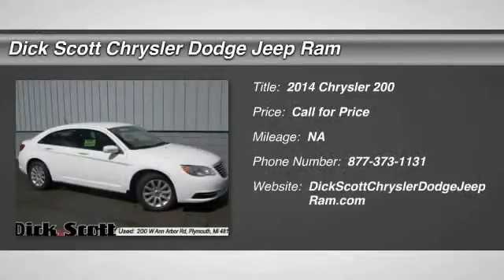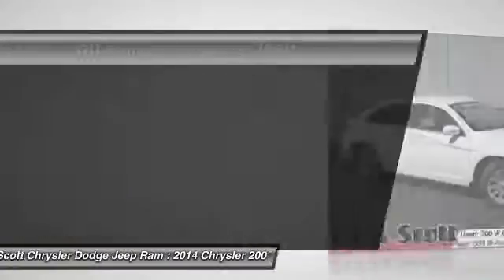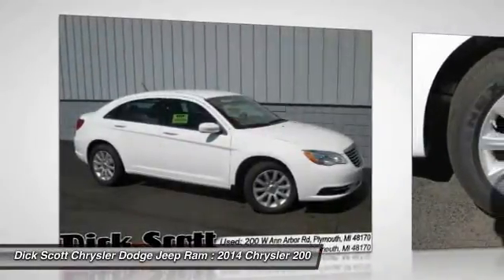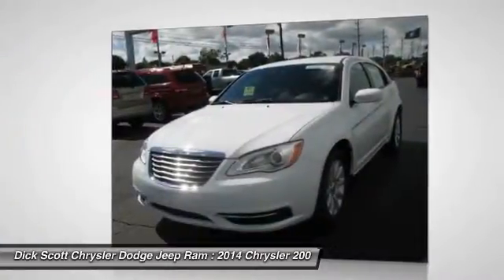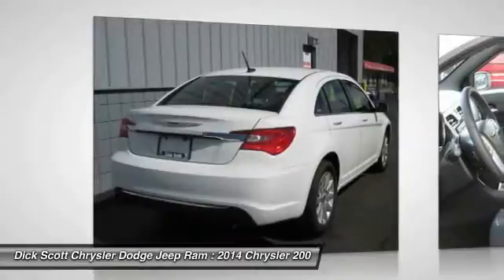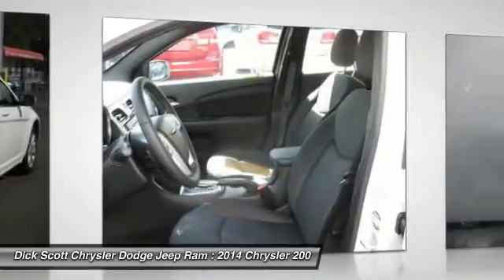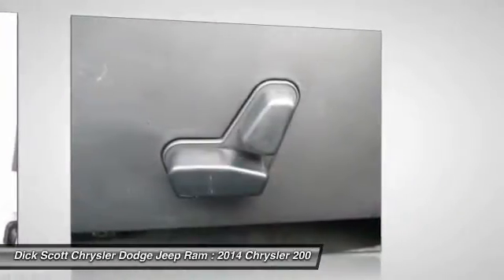2014 Chrysler 200 Plymouth MI C142006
2014 Chrysler 200 Touring

684 W. Ann Arbor Road

Pick up this Bright White Clear Coat 2014 Chrysler 200, available today at Dick Scott Chrysler Dodge Jeep Ram. Featuring Automatic transmission, it has  miles. This could be the one you've been searching for.